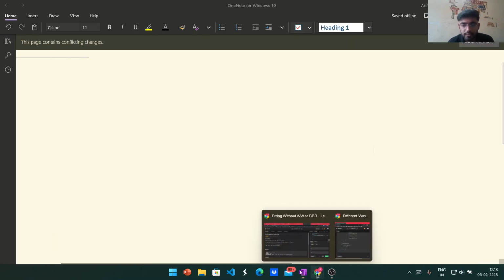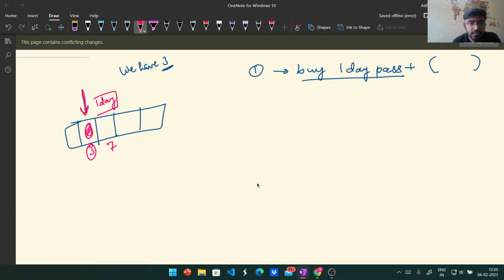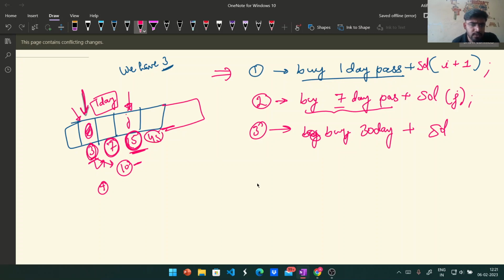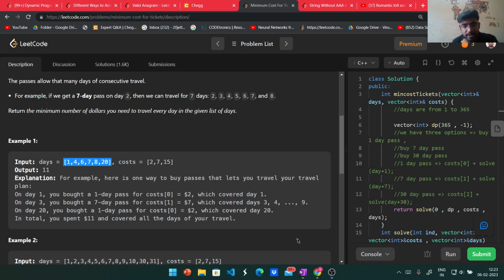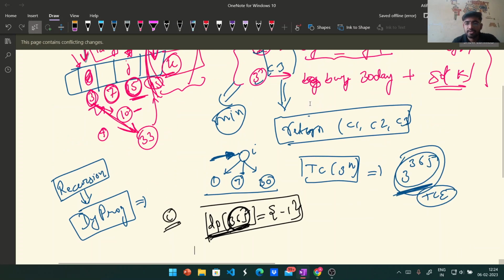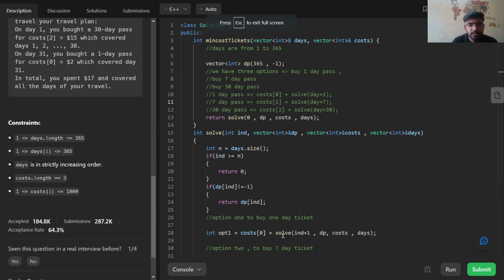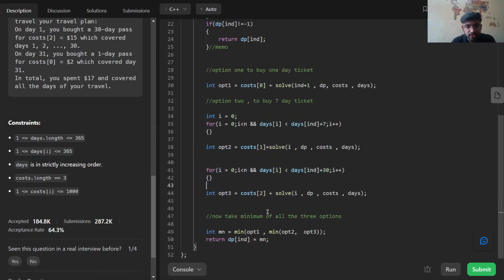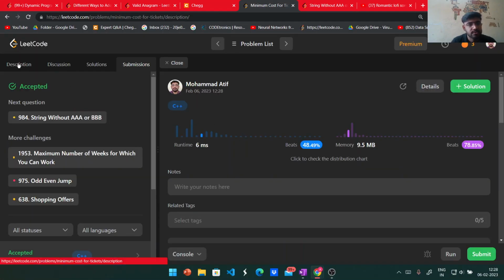983. Minimum Cost For Tickets